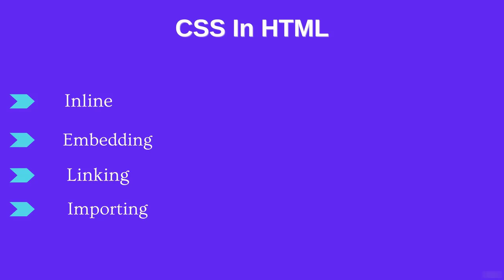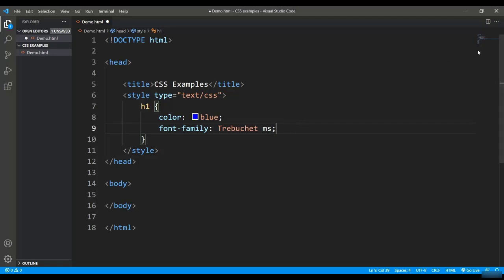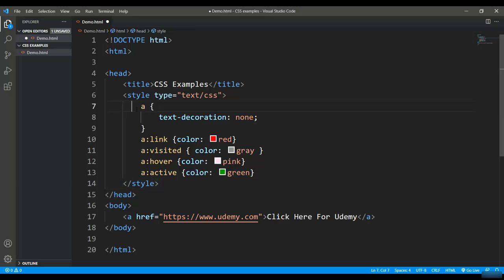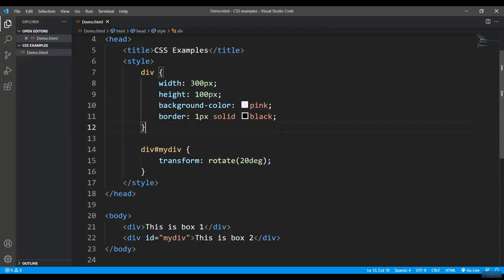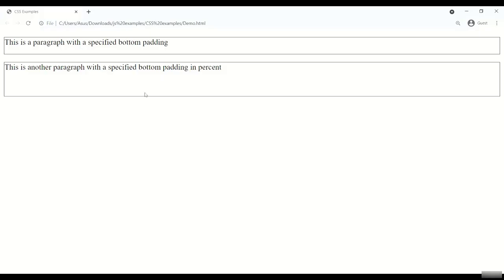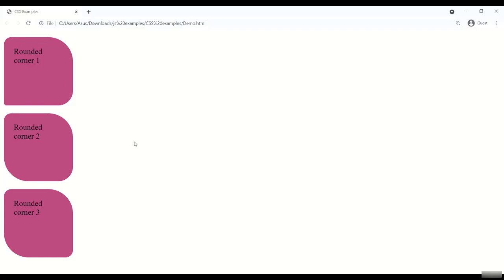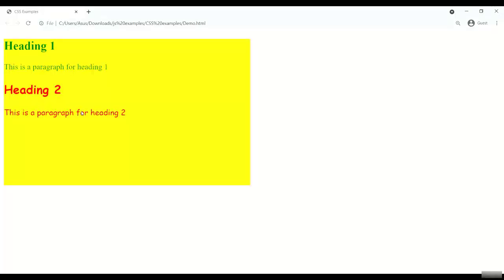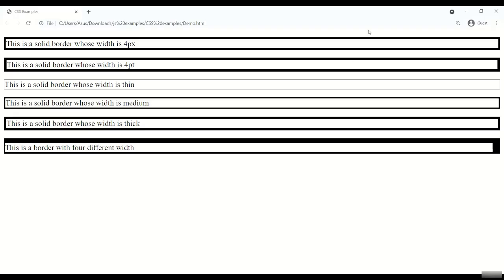Paid CSS Crash Full Course Free -Basics to advanced Css Tutorial 2024||CSS Tutorial Beginners to Pro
Essential Course for Beginners to Build Strong Foundations in Modern Web Development: A Comprehensive Journey into Web Design and Programming with CSS, Bootstrap, JavaScript, and React
Have you ever marveled at the sleek designs of modern websites and wondered how they come to life? Enter Cascading Style Sheets (CSS), the indispensable coding language for shaping a website's layout and design. In this comprehensive course, we delve into the intricacies of CSS 3, the latest styling standard, packed with innovative properties and declarations to effortlessly elevate your website design. CSS seamlessly integrates with HTML, even with the cutting-edge HTML 5 standards, allowing you to craft interactive pages that captivate your audience.
Course Highlights:
• Introduction to CSS
• Inclusion of CSS in HTML
• CSS Syntax
• Styling text with CSS
• Page backgrounds with CSS
• 2D and 3D transformations in CSS
• CSS animations

PROPER DOT INSTITUTE
PROPER DOT INSTITUTE IS FOR PROGRAMMING COURSES